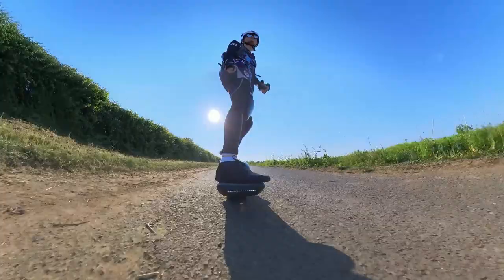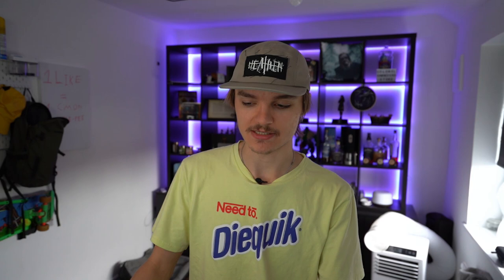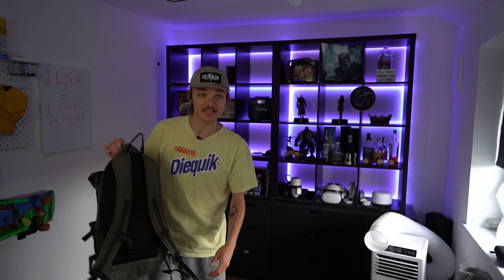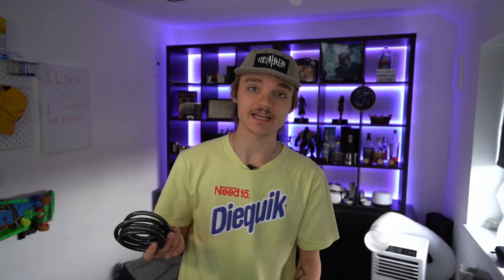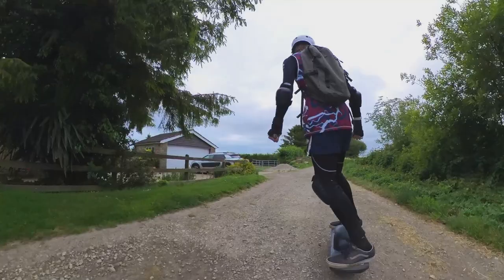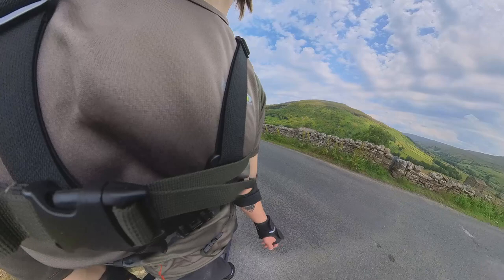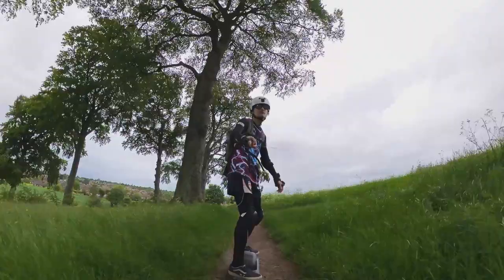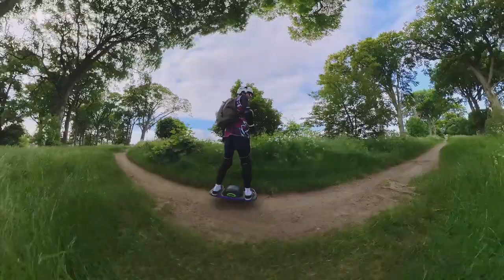5 Things I Wish I Knew Before Buying a Onewheel